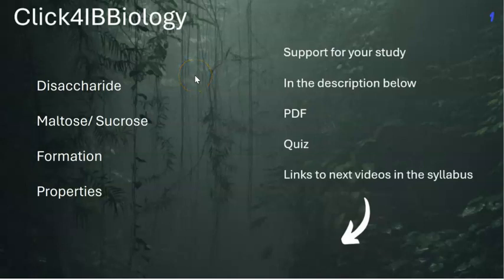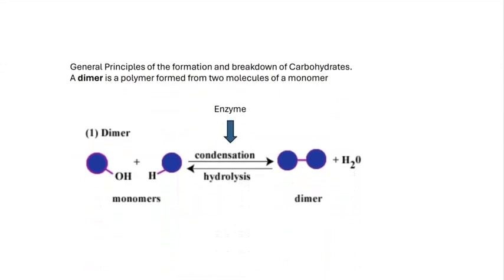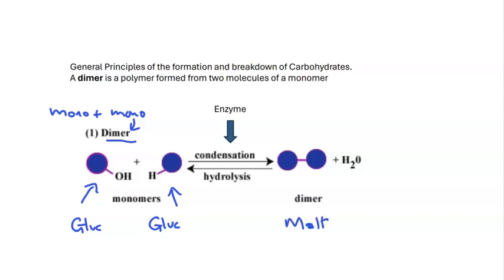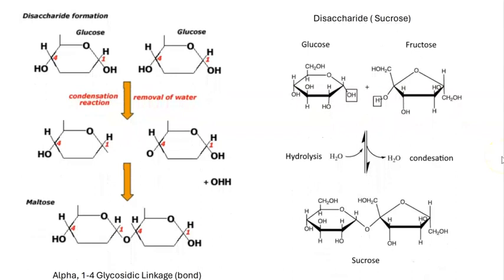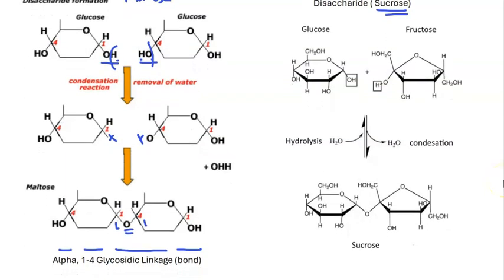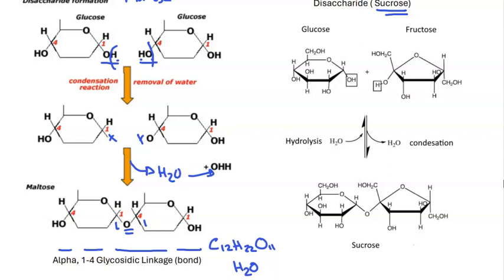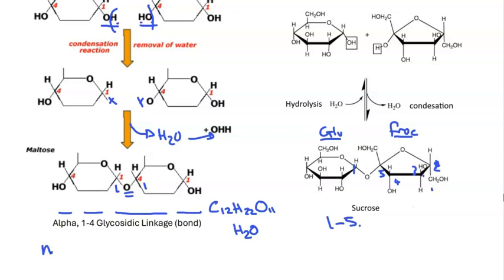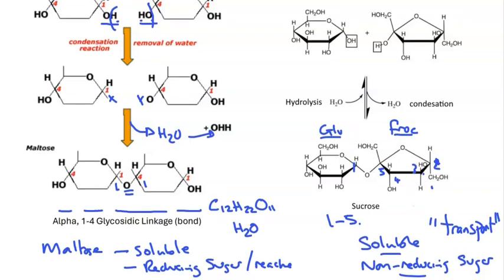04 Disaccharides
0:00 - Introduction to Disaccharides
0:20 - Formation of Disaccharides via Condensation
0:50 - Maltose Formation and Structure
1:20 - Glycosidic Linkages Explained
1:50 - Structural and Chemical Differences of Sucrose
2:20 - Significance of Non-reducing Sugars
2:50 - Biological Roles of Soluble Sugars
3:20 - Hydrolysis in Disaccharides
3:50 - Alpha 1-4 Glycosidic Linkage in Maltose
4:20 - Role of Sucrose in Phloem Transport
4:50 - Conclusion and Additional Resources